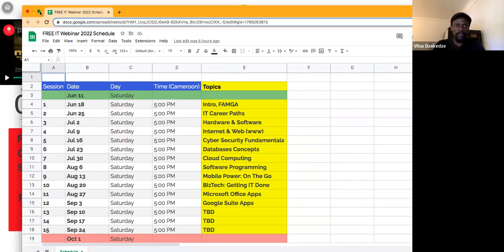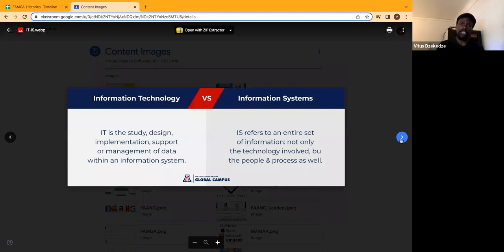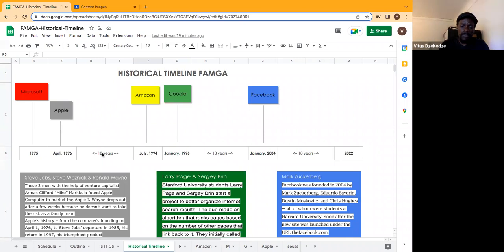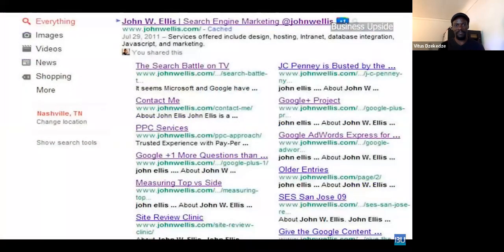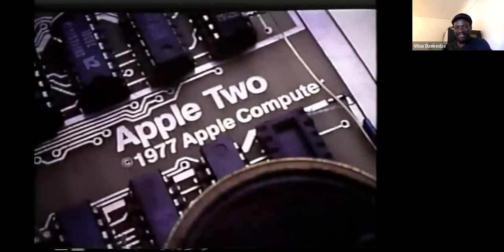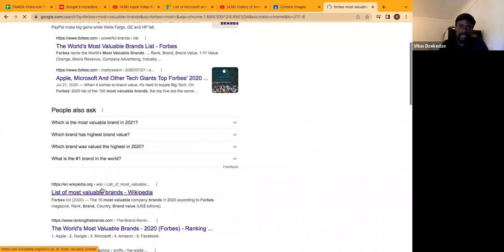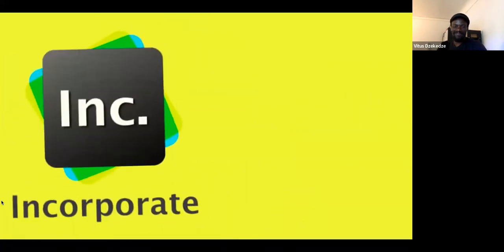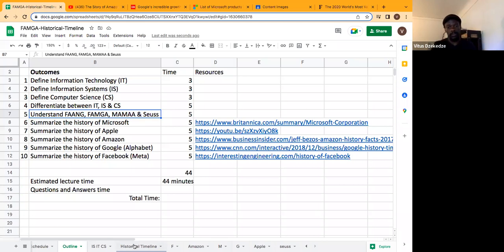Breaking Down CS, IT, and IS: What You Need to Know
Session 01: Intro to CS, IT, IS & FAMGA history